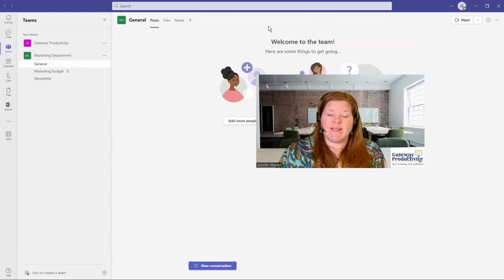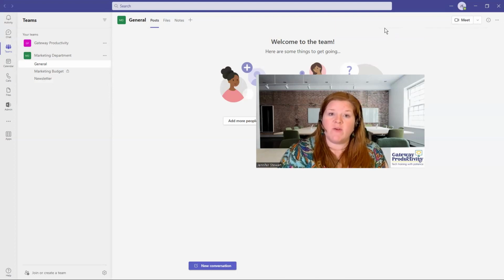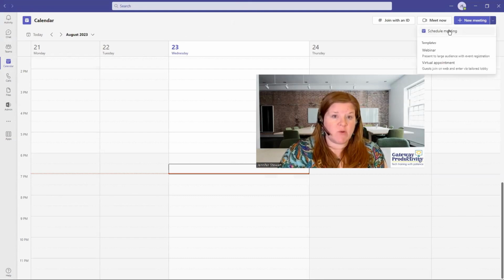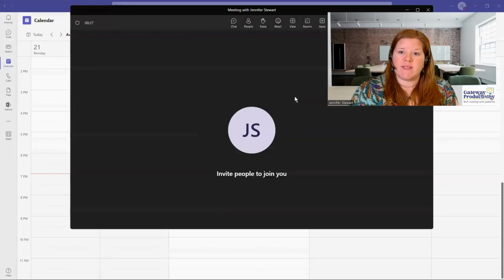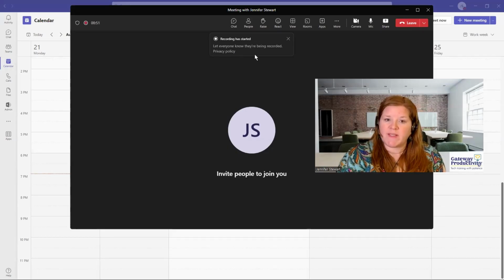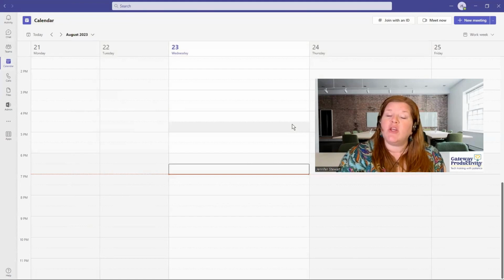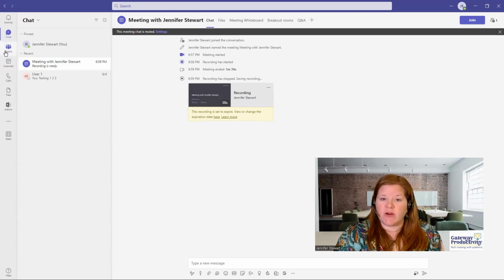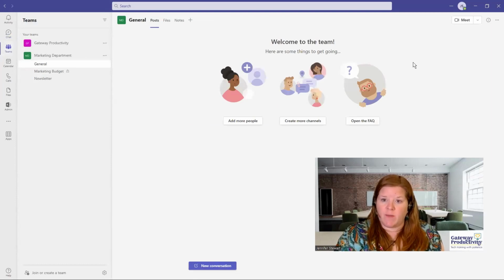Where Did My Teams Meeting Recording Go?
Tuesday Tech Training is a video series to help you better navigate your technology and increase productivity. In this video, discover how to record a meeting in Microsoft Teams and where to find the saved recording. This is a Microsoft Teams recording tutorial.

0:00 - Introduction
1:06 - Where Do I Go to Start a Meeting In Microsoft Teams?
3:38 - How Do I Record a Meeting in Microsoft Teams?
4:45 - Where is My Meeting Recording Saved in Microsoft Teams?